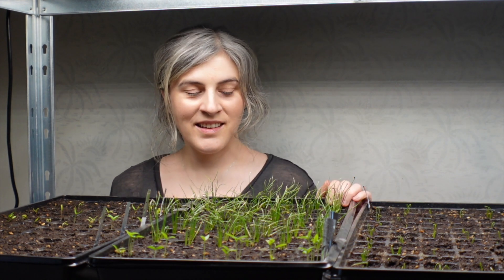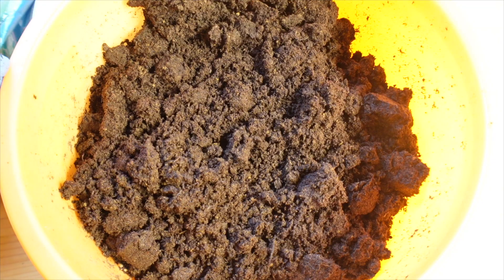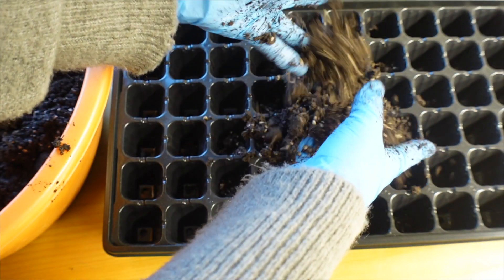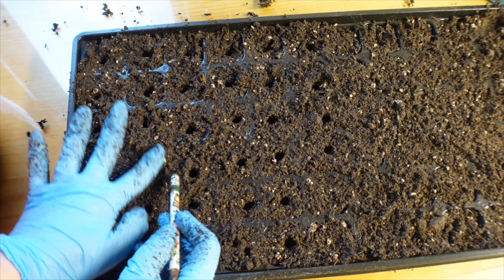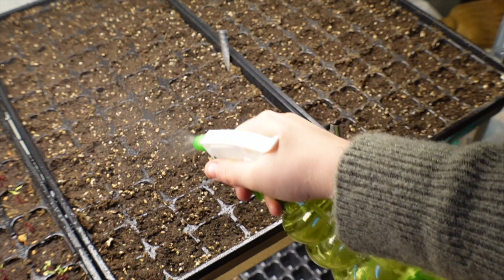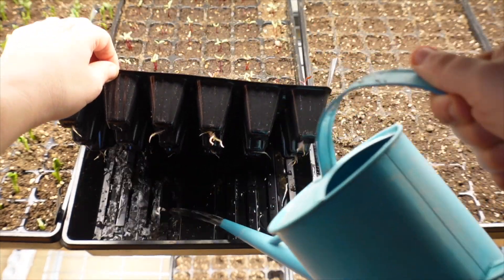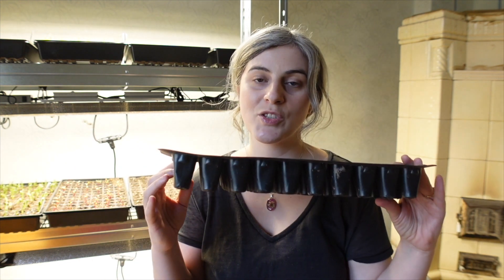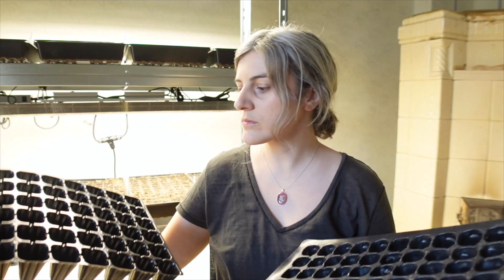5 Vital Tips to Help You Start Great Seedlings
Are your seedlings getting leggy or dying from damping off disease? It's time to stop being a seedling killer. This video will teach you the basics of starting great seedlings every single time.